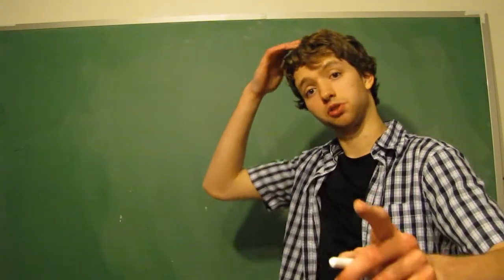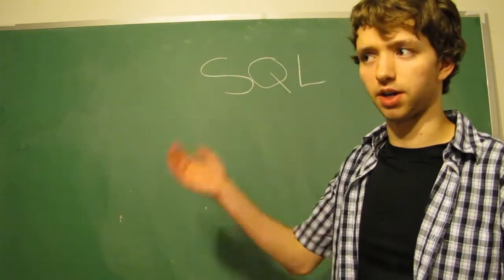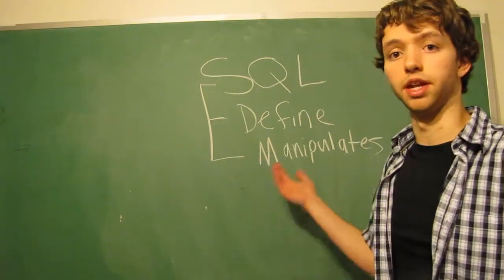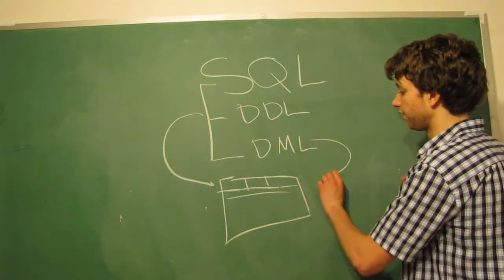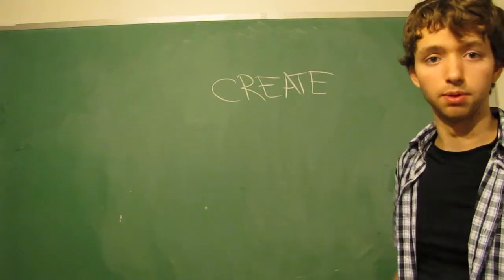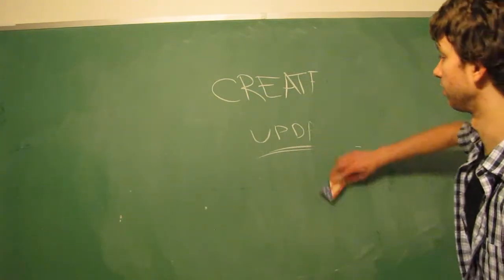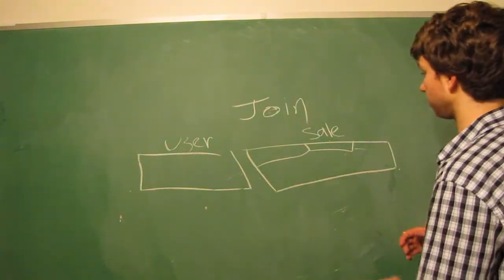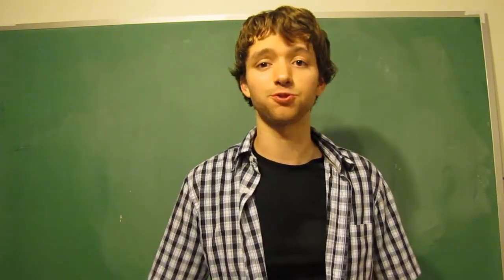Database Design 4 - Introduction to SQL